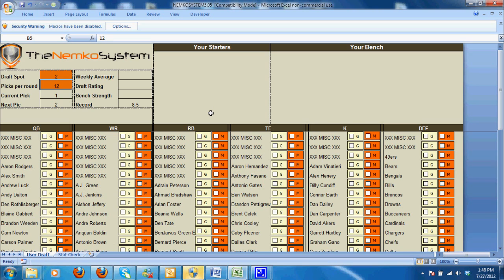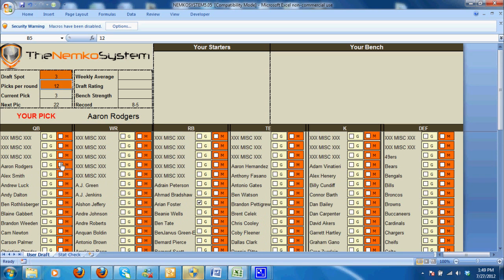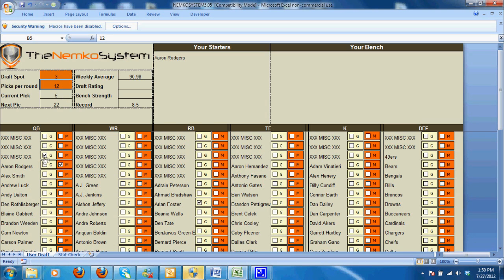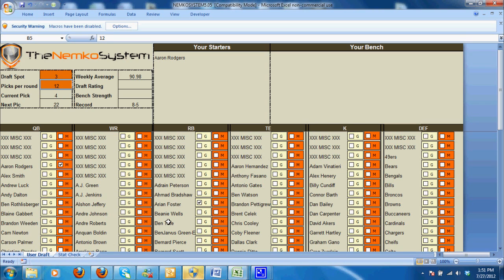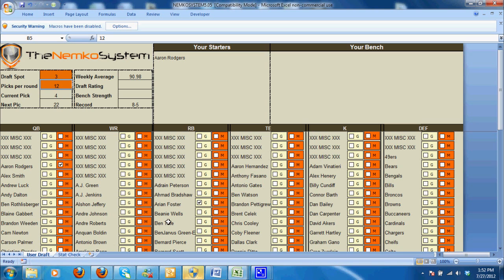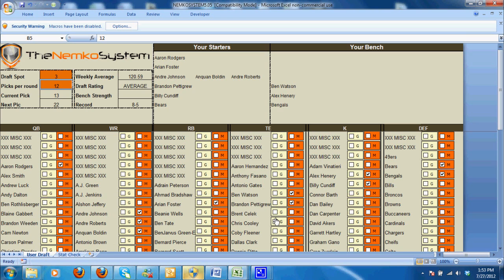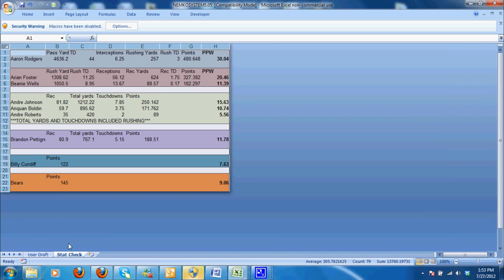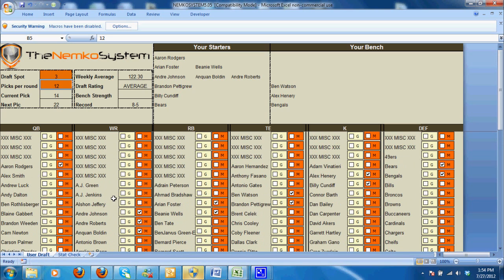Training for Nemko System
The Nemko System training